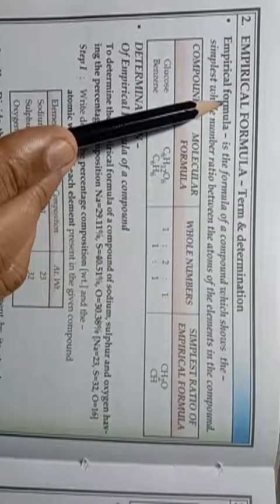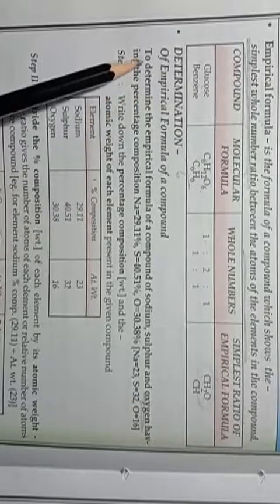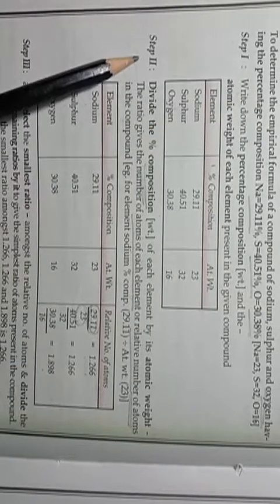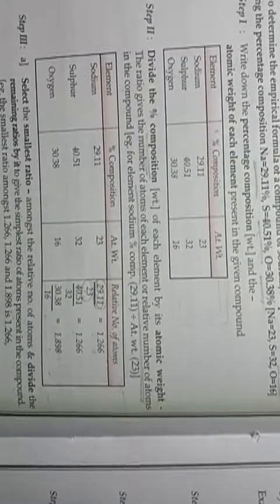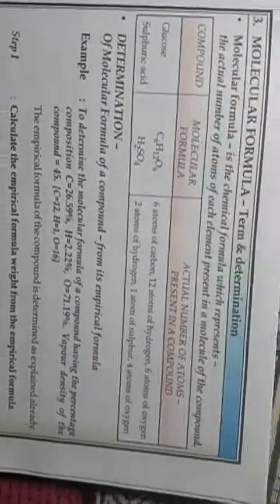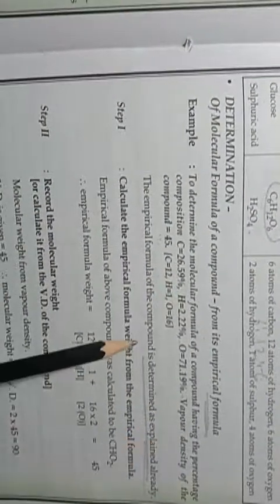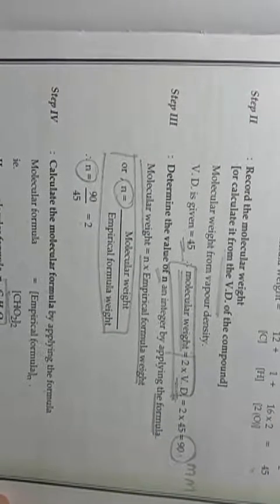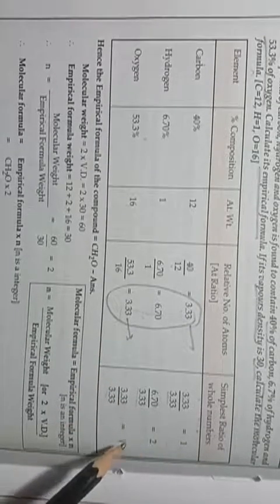Empirical and molecular formula, vapour density (class-10)